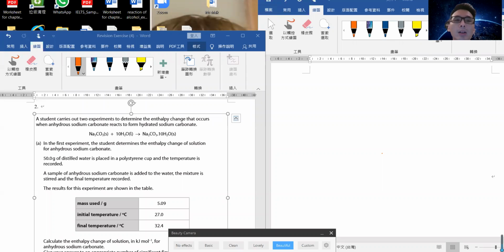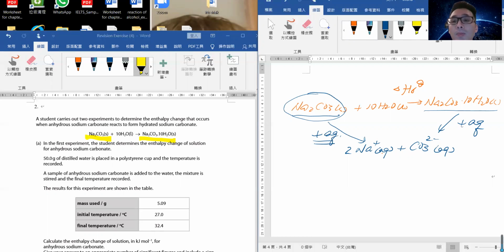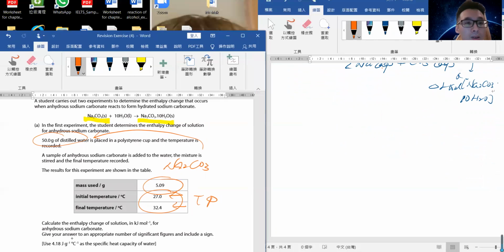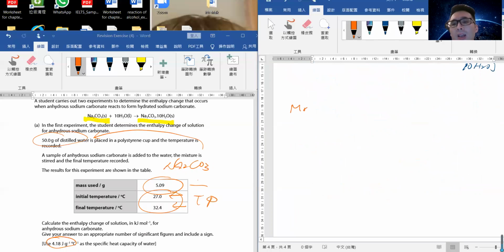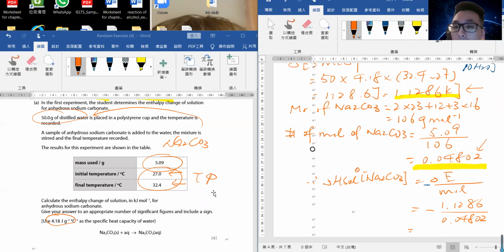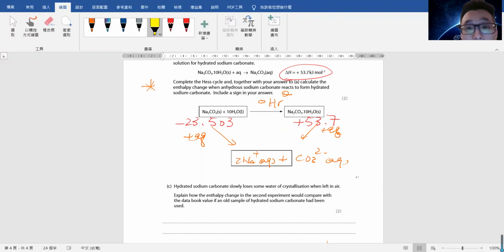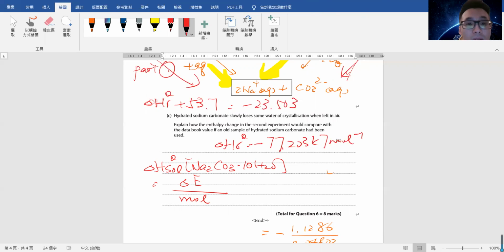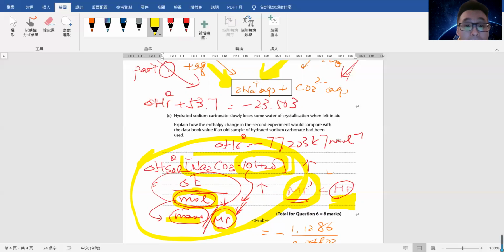Video 26 Part 2: Revision Exercise (4) Q2